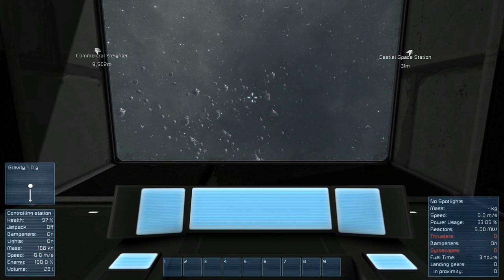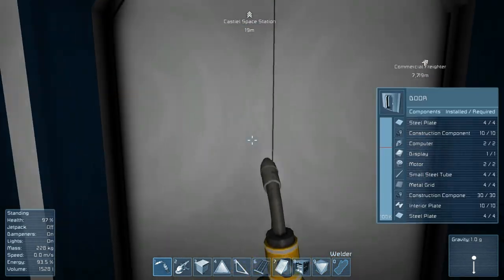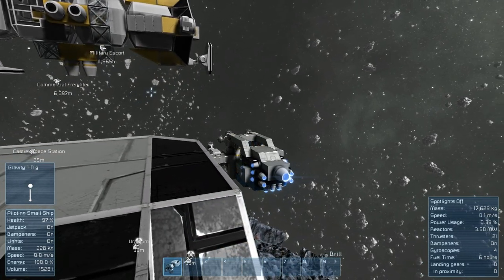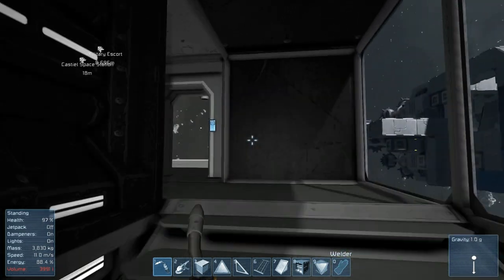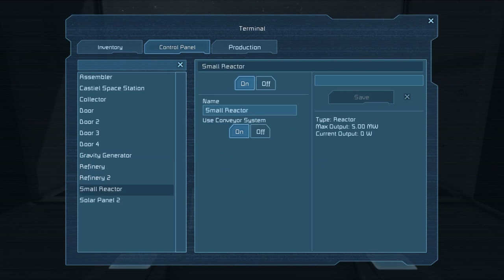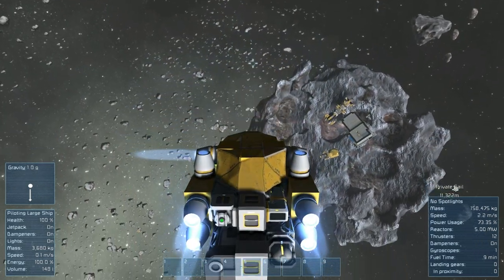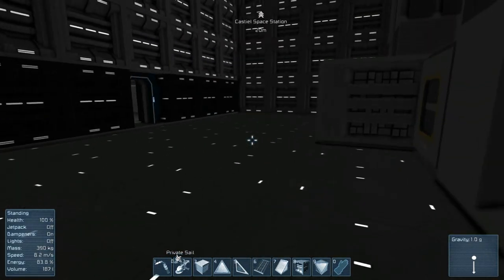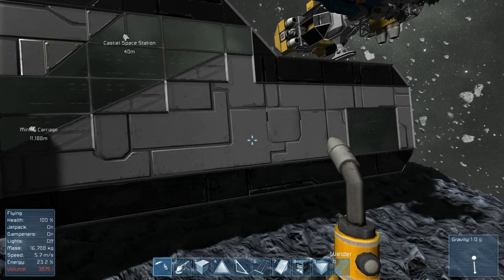Space Engineers Let's Play (Survival Mode/S-1) -E17- Solar Panels [Gameplay Commentary Tutorial]